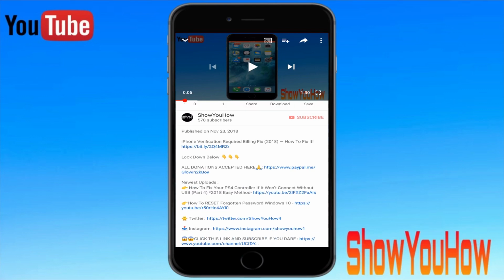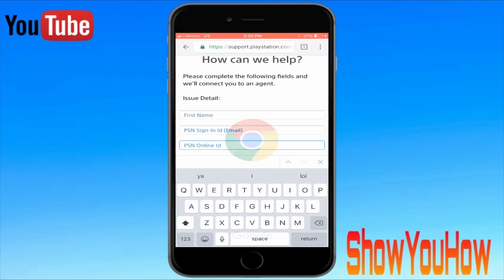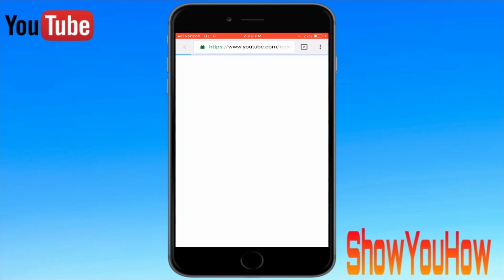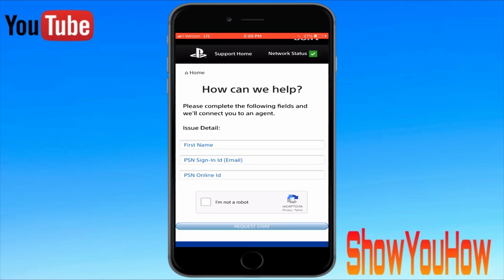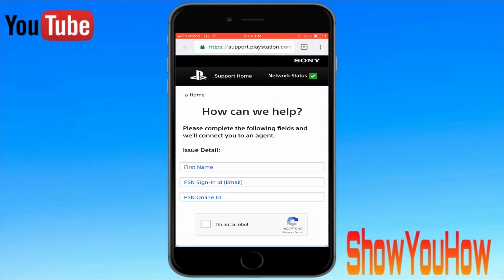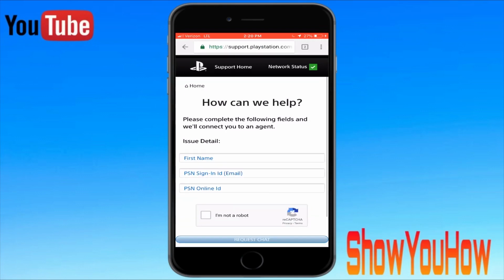Psn Account Recovery: Lost or Hacked Fix in 2018 (Without Date of Birth)-Part 2